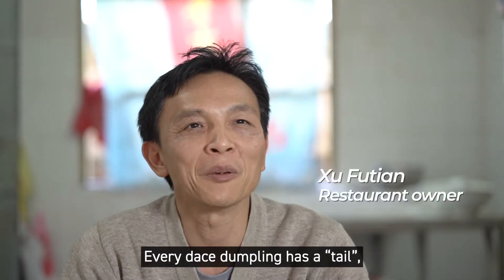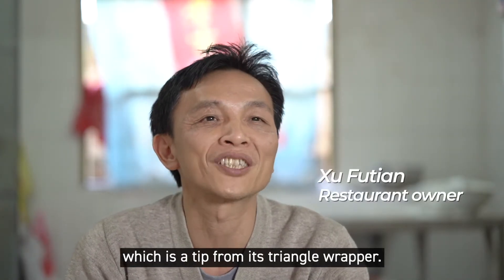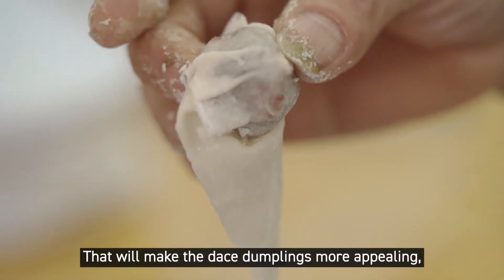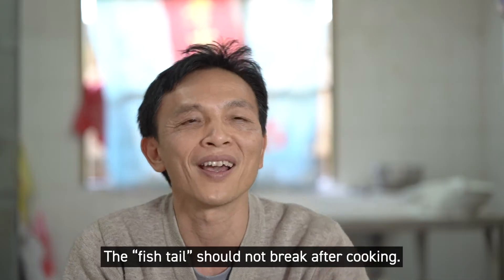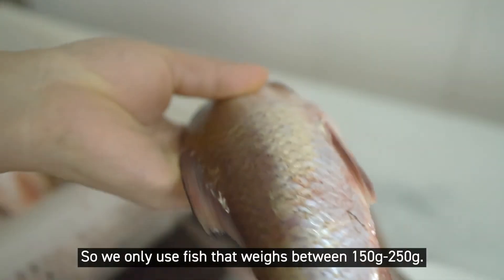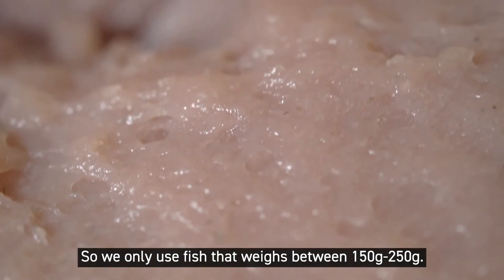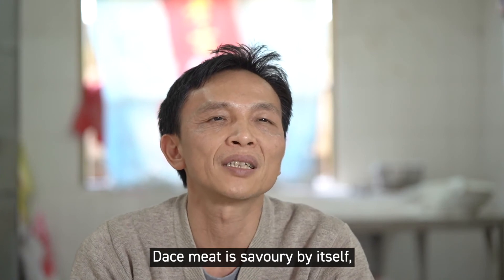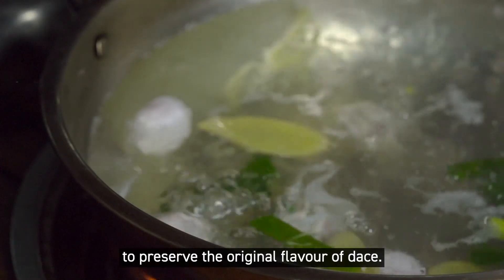Nangang hot pot with dace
Dace is a freshwater fish that has become popular in the cuisine of Nangang, Guangzhou province. It is quite the versatile ingredient and the people of Nangang have found many creative ways to prepare dace. These dace creations are then cooked in a mild hot pot.

Find out the different ways dace can be prepared for Nangang hot pot in this video!